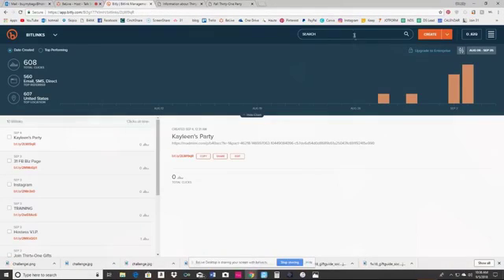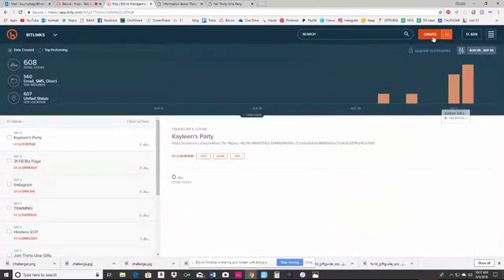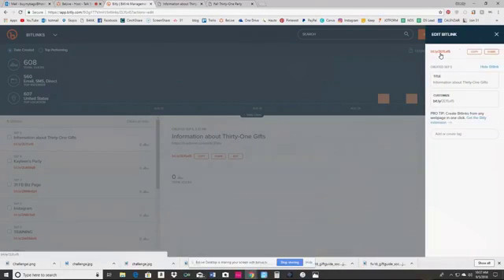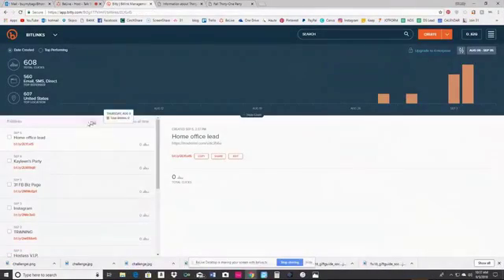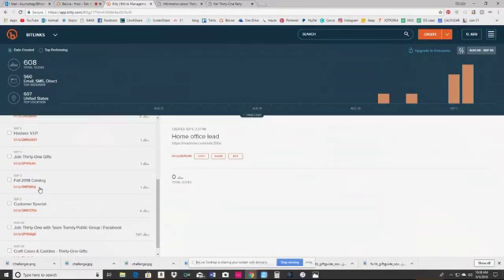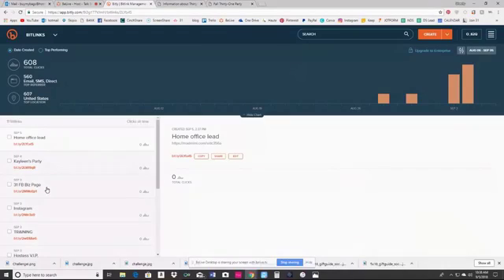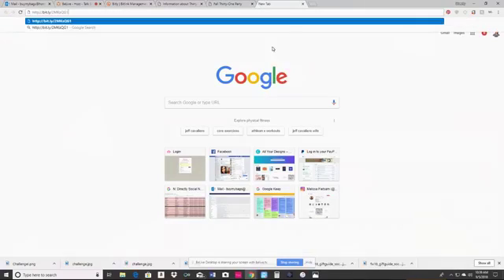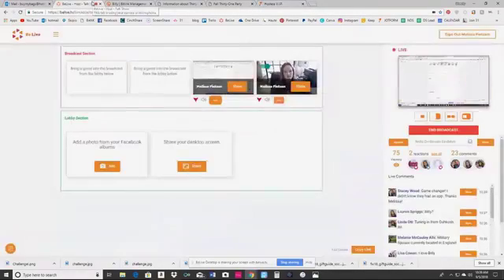How to use Bitly app for Time Management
Want me to make your life easier today?
Want to do a happy dance for all the time I'm going to save you?
Want more tips and tricks?